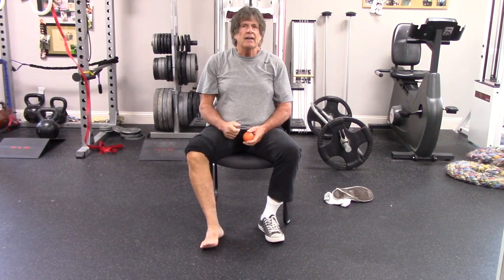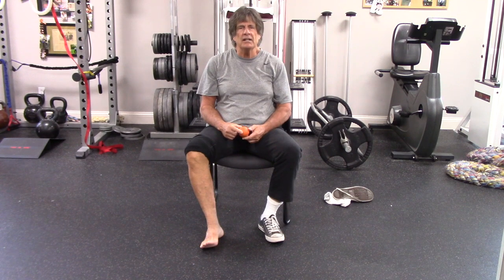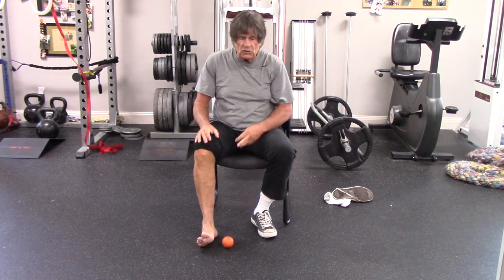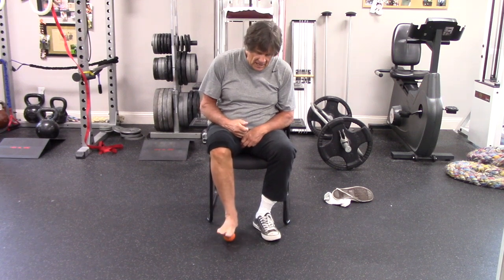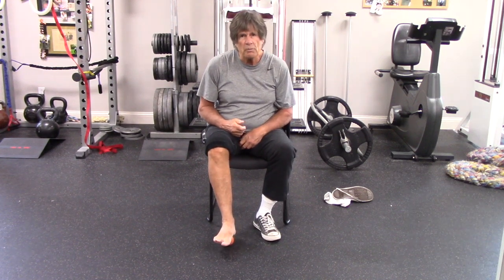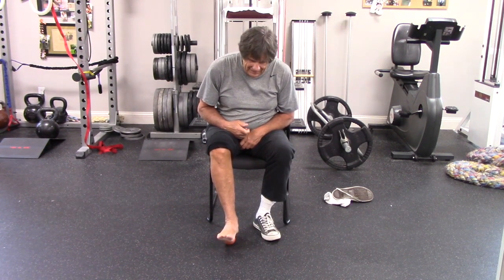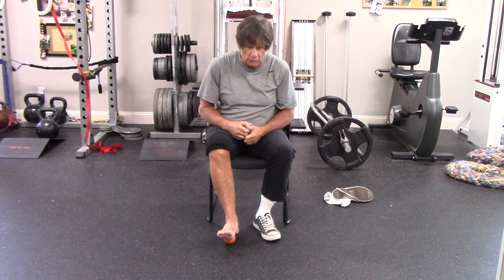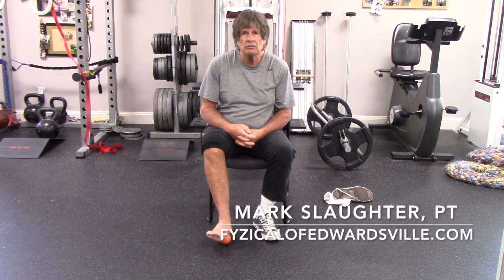How To Massage and Stretch The Arch Of Your Foot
Mark demonstrates how to massage this area and how it helps with conditions like plantar fasciitis.

FYZICAL THERAPY AND BALANCE CENTER, formerly known as Fitness4Life Physical Therapy, is unlike any therapy clinic you’ve been to before. At FYZICAL, our highly skilled, compassionate team of physical therapists are 100% focused on achieving optimal health and wellness for you so you can get back to living the life you enjoy. Unlike other therapy clinics, you will receive a specific program designed uniquely for you. To learn more about us, please visit our